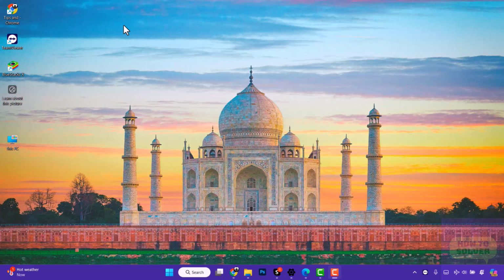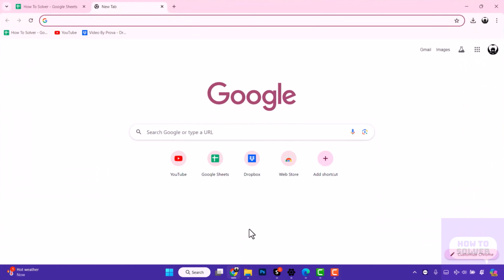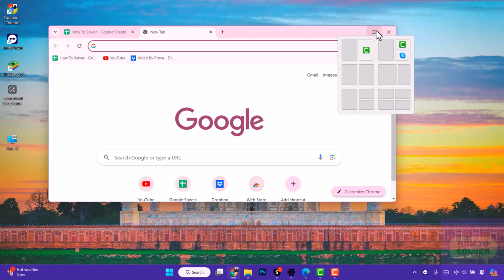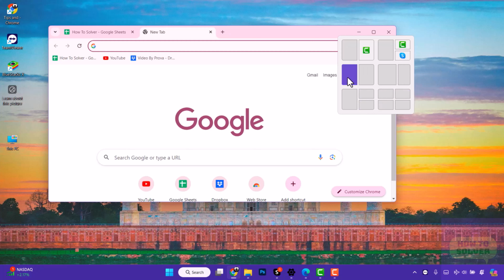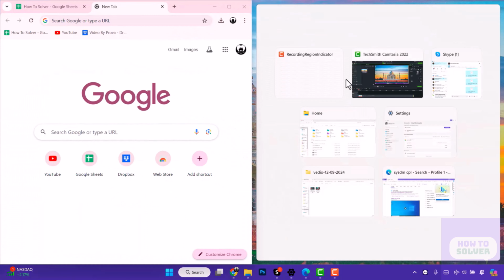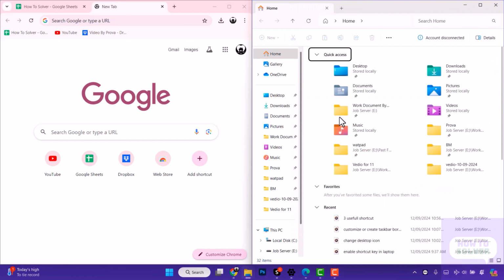How to use snap layouts easily in your laptop 2025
Learn how to use Snap Layouts on your laptop with ease in this step-by-step tutorial. Snap Layouts, a feature in Windows 11, allows you to multitask efficiently by arranging your open windows. Follow along as we show you how to enable, customize, and use Snap Layouts to boost productivity on your laptop in 2025. Perfect for beginners and pros alike!